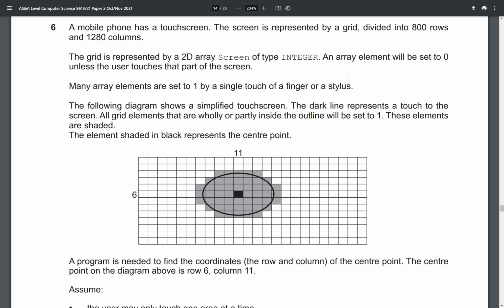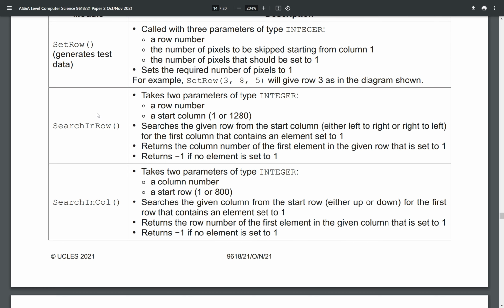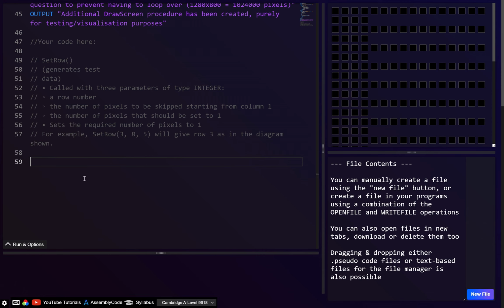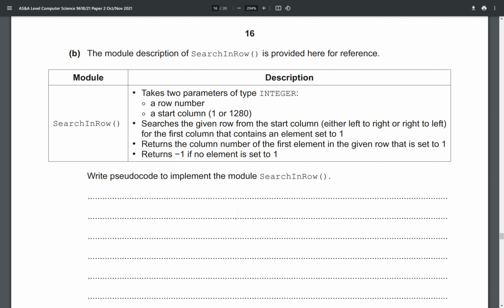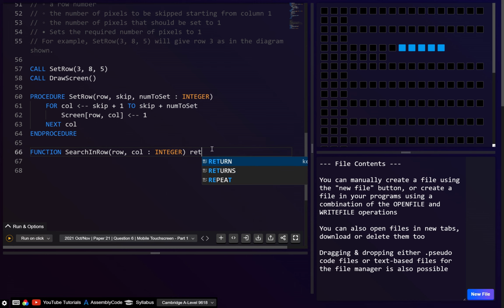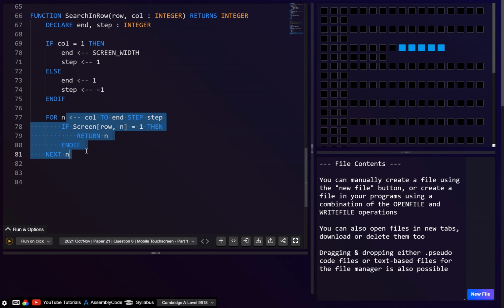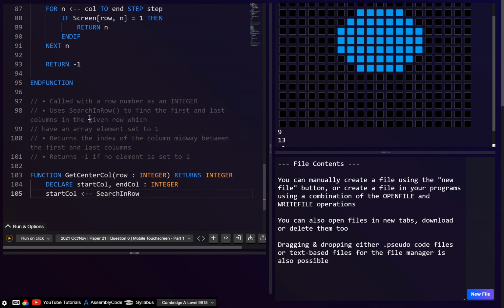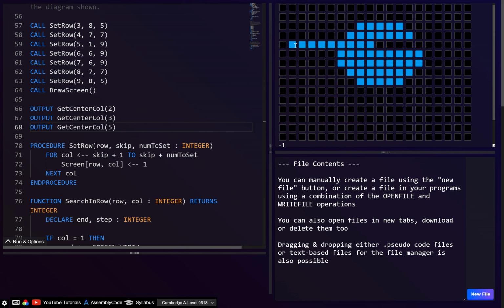A-Level 9618 Exam: SetRow, SearchInRow & GetCentreCol - Oct/Nov 2021 Paper 21 | Question 6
Looping through and updating a 2D array, searching this array and getting the midpoint of a group of set cells in a 2D array